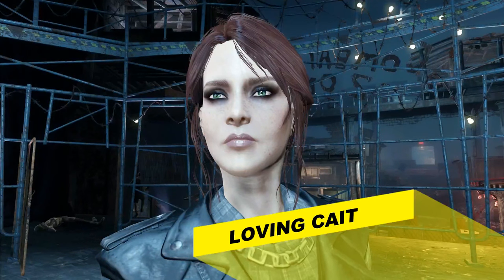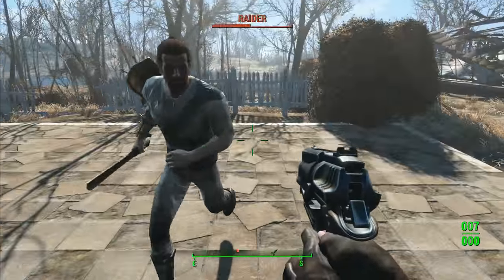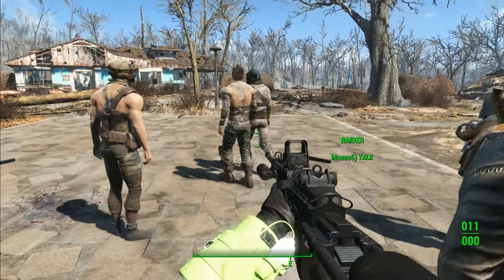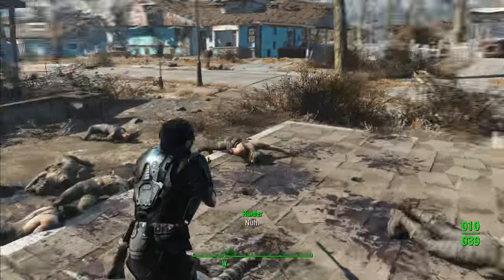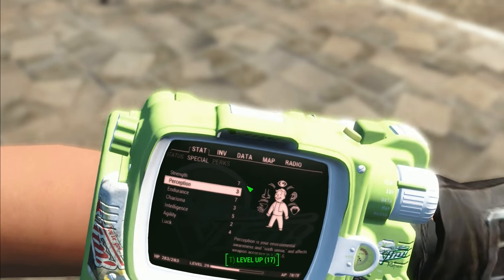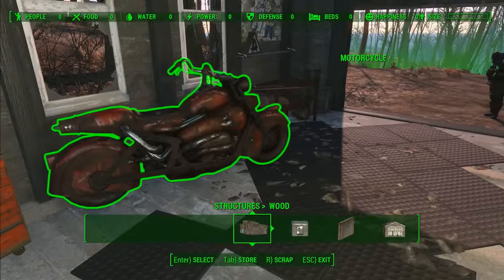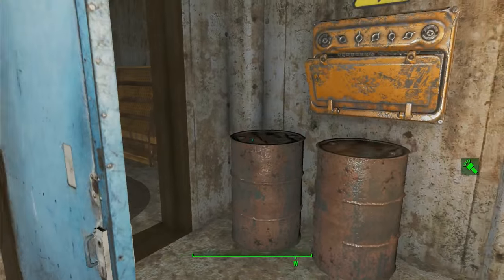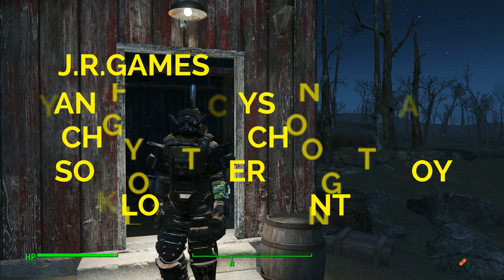Fallout 4 Mods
Fallout 4 Mods. As always most of the mods you see today will be available at some point on PS4, XBOX ONE consoles And as of now are all on PC. Todays Mods are as follows.

- Loving Cait - Xbox1 & PC
- The Lone Dovahkiin Skyrim Shouts In Fallout 4 - PC Cant find Xbox1, But I would still look, Sometimes it doesn't show up on PC For some reason.
- Vim Refresh Pip-Boy - Xbox1 & PC
- MK14 EBR - Xbox1 And PC
- Dragunov Sniper Rifle - Xbox1 & PC
- The Punisher - Xbox1 & PC
- Bunker 13 - Xbox1 & PC